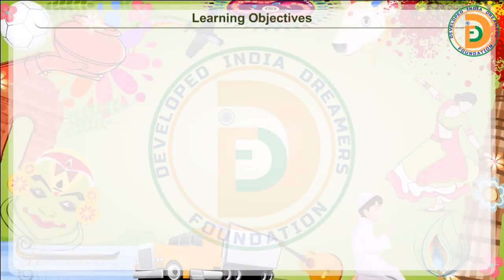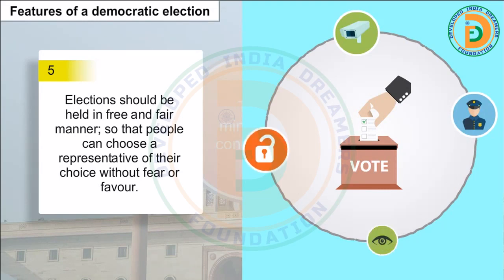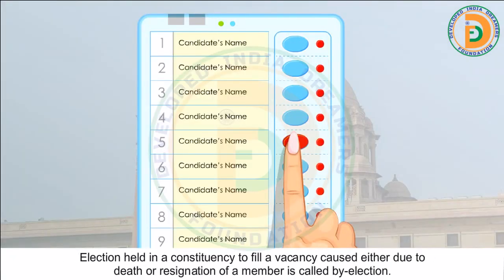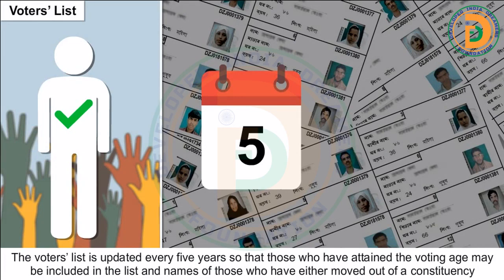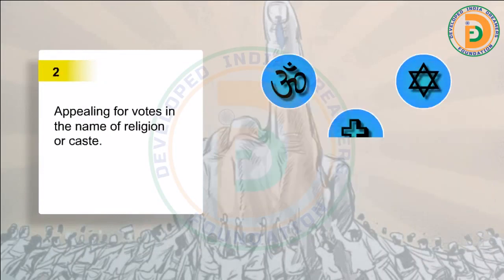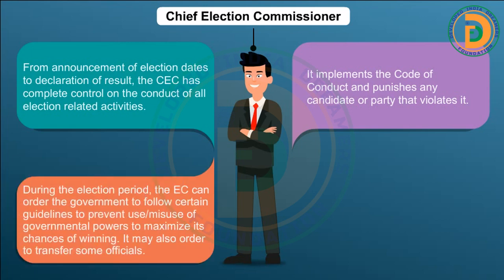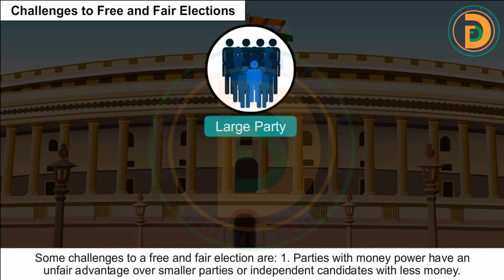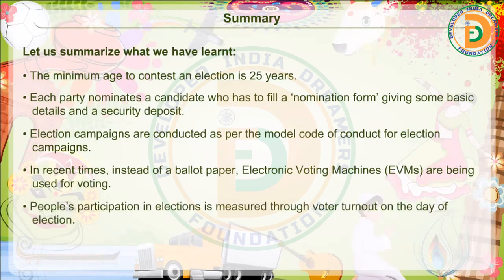Class 9th EM SOCIAL SCIENCE Electoral Politics